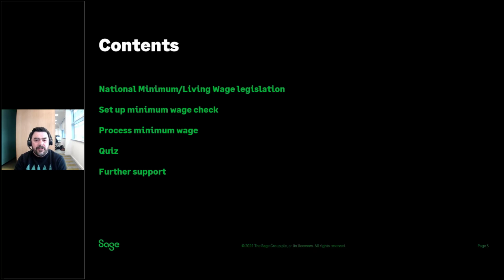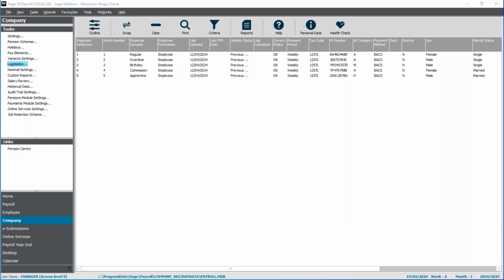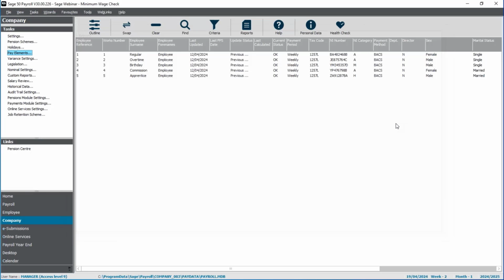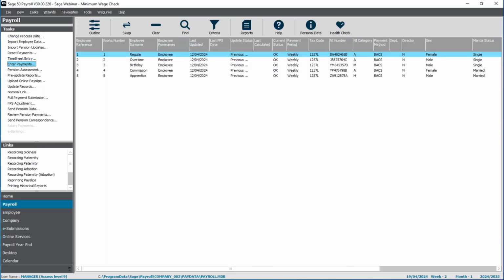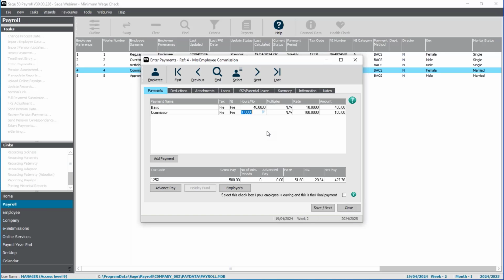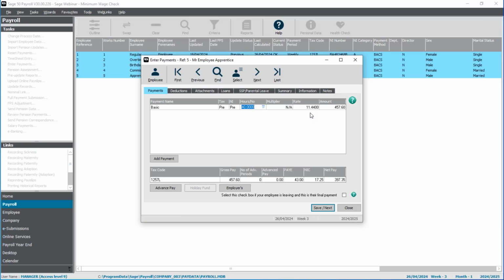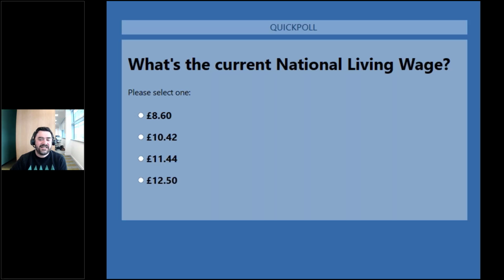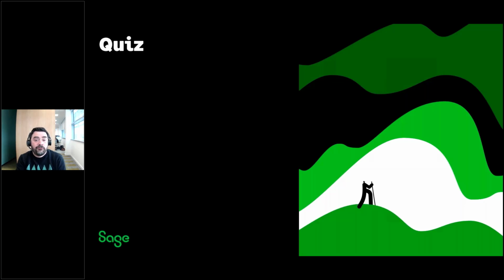Sage 50 Payroll (UK) - Minimum Wage Check